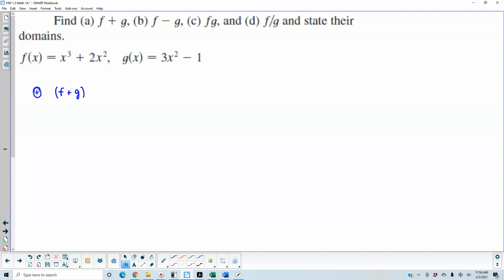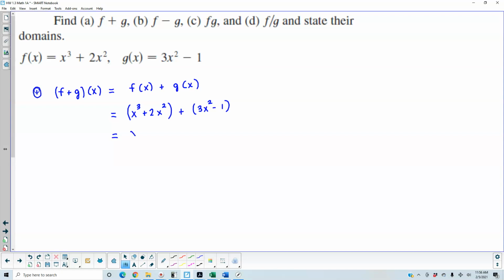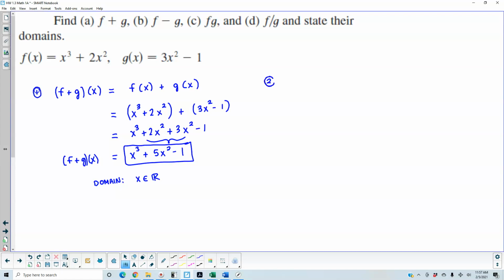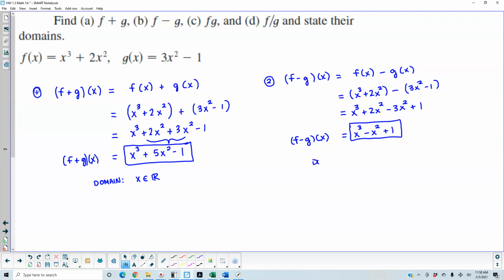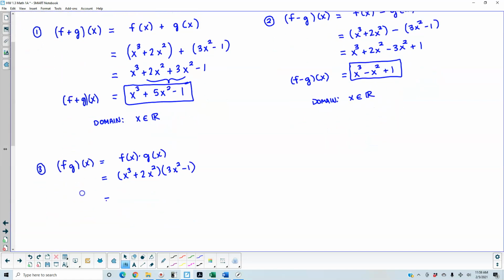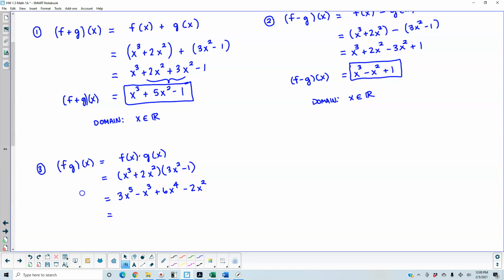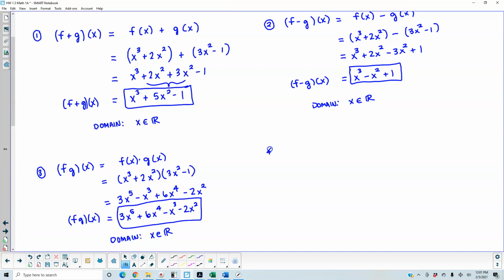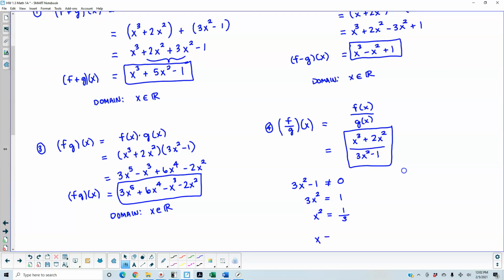Math 1A HW 1.3 WebAssign #7